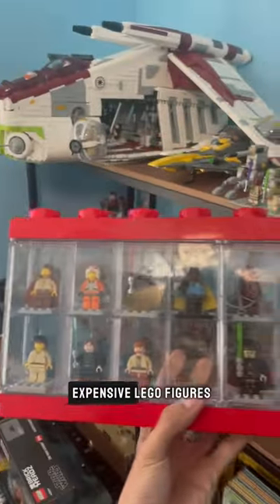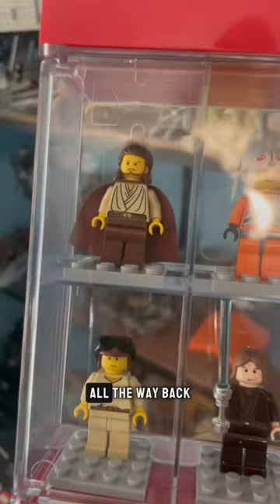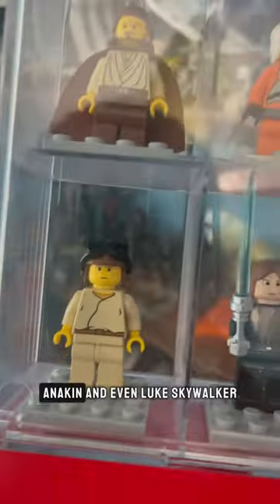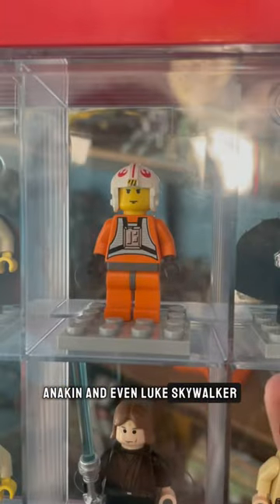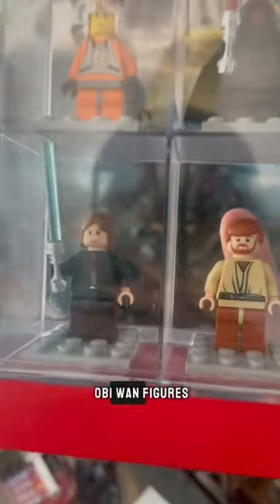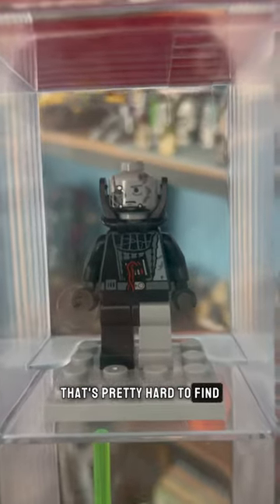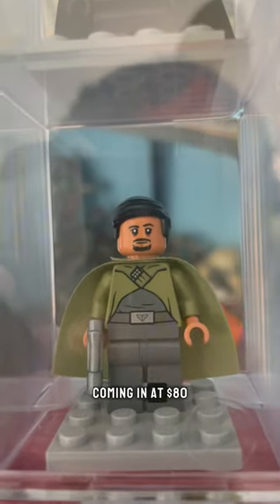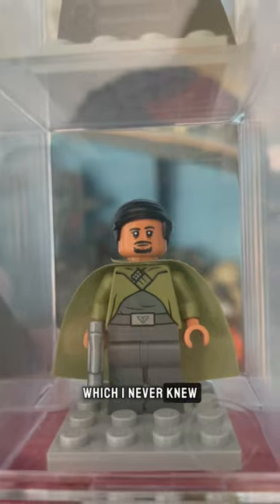My oldest figs starwars legosw lego legosets shortvideo happynewyear #￼shorts